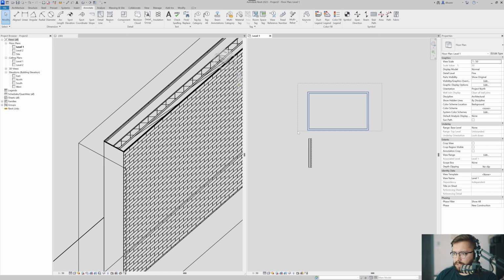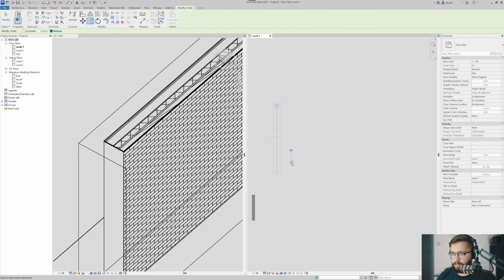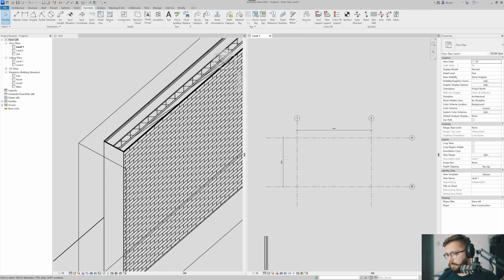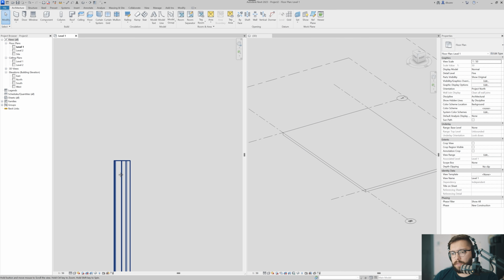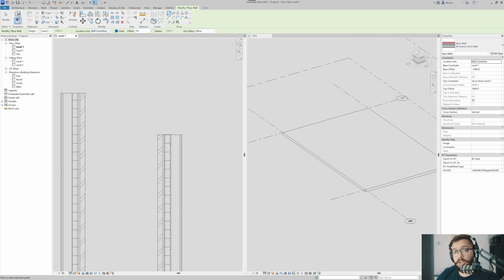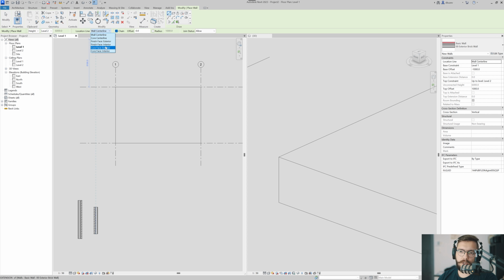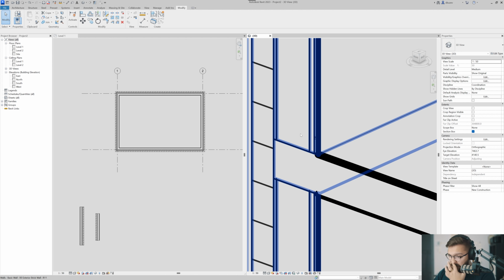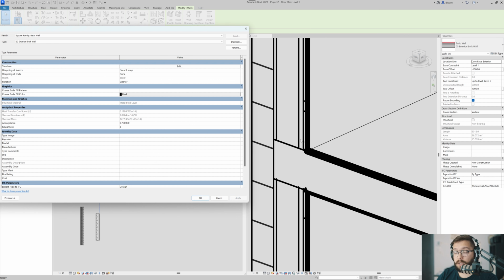Master Walls in Revit - Location Line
Want to make sure you model your walls in a future-proof way so they absorb any changes you throw their way without making a mess? I gotchu!

EQUIPMENT
Camera: Sony A6600 + 30mm 1.4f Sigma
Mic: RØDE PodMic
Preamp: Komplete 2
Headphones: RØDE NTH-100